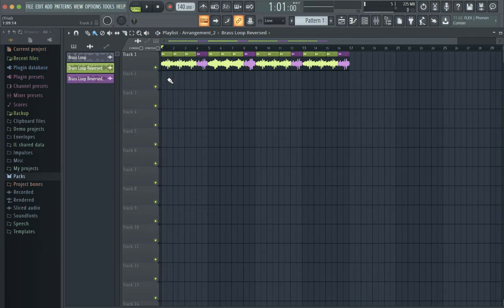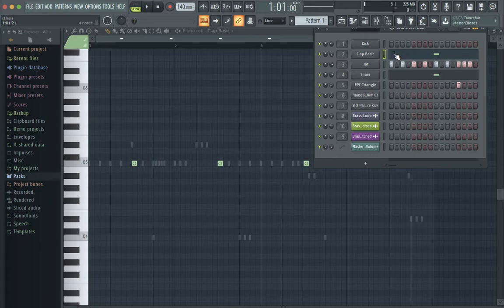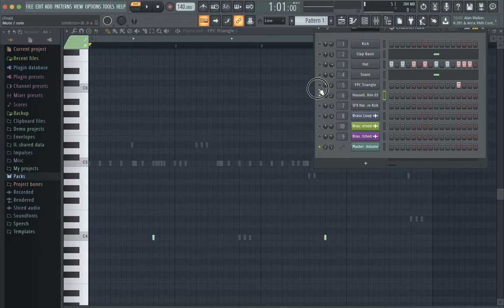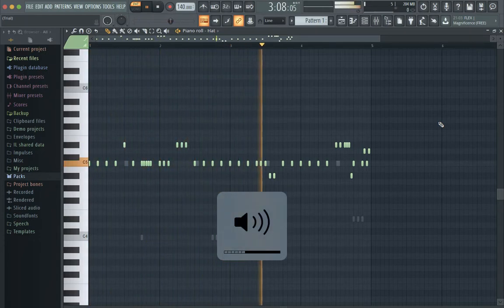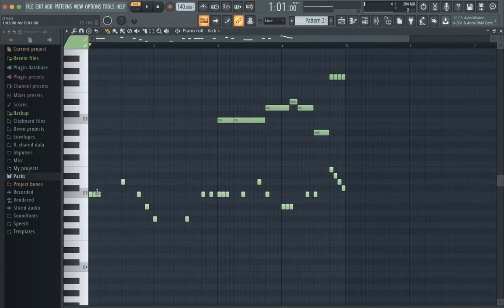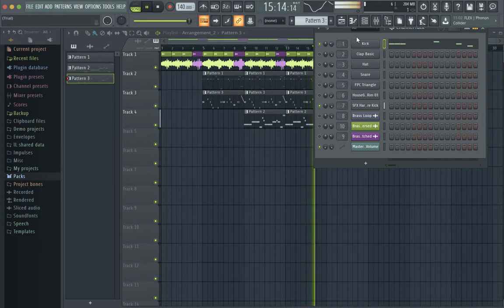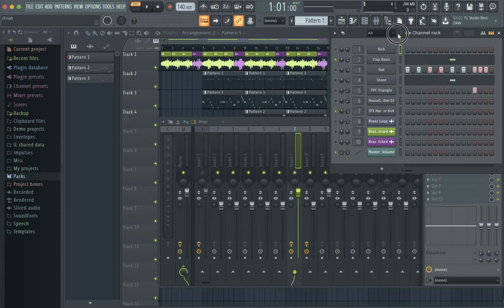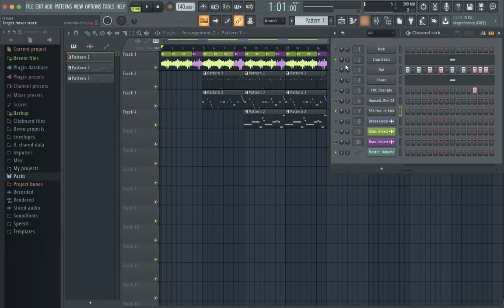Outroduction Beat to This Channel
This is just me messing around and making an introduction beat to my channel for new videos (don't worry more serious stuff and more tutorials are coming soon)!